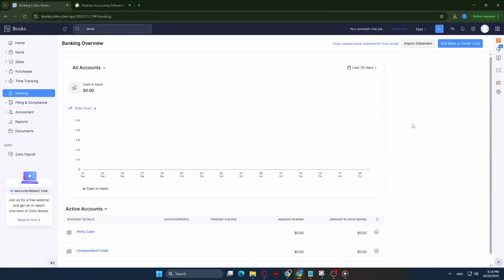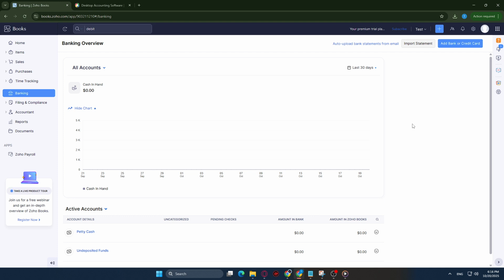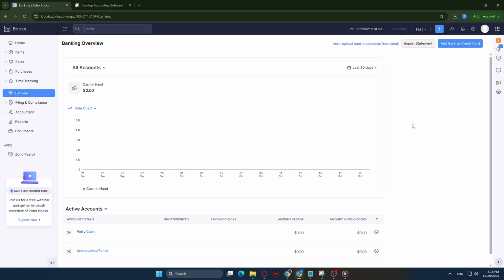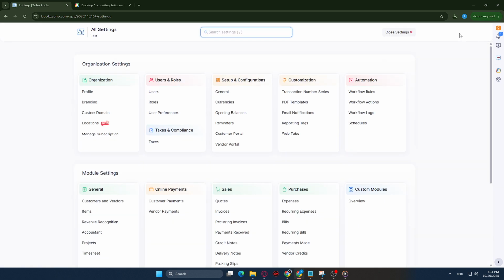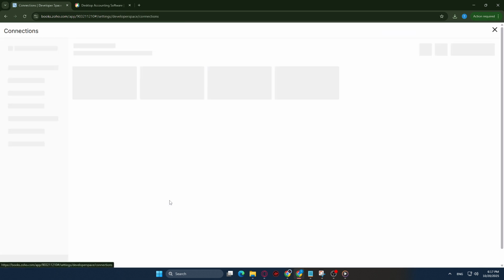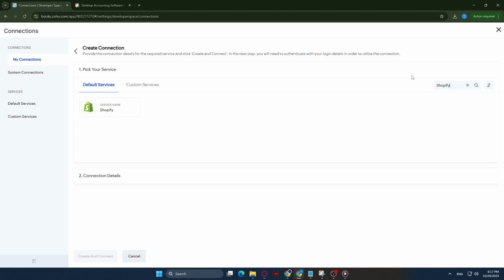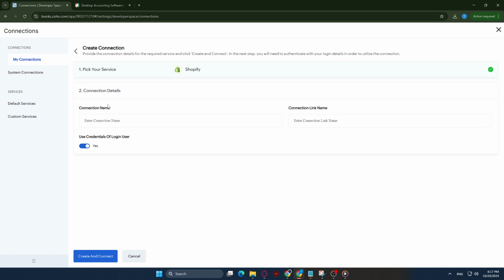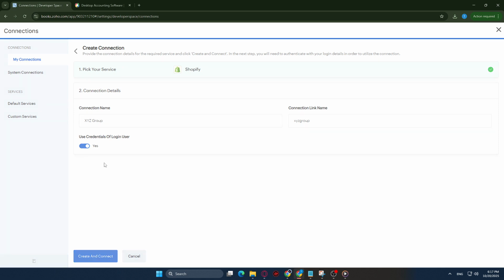How To Integrate Zoho Books With Shopify [2026 Guide]